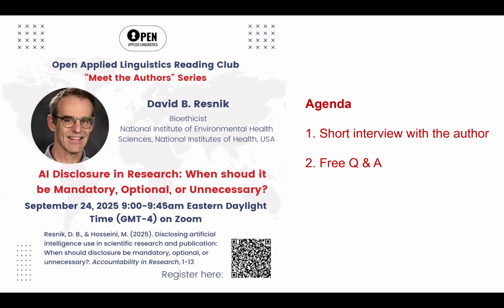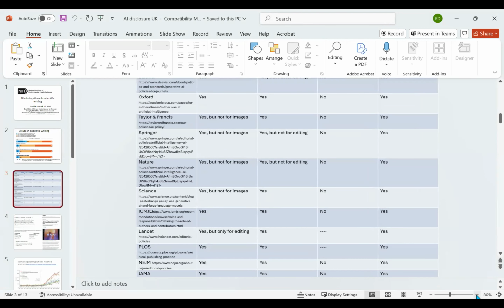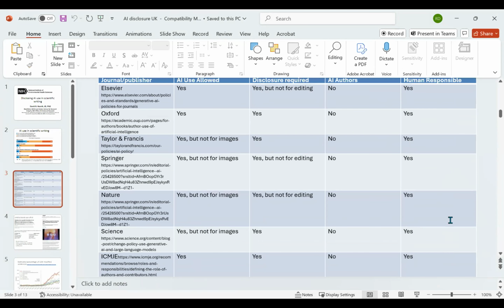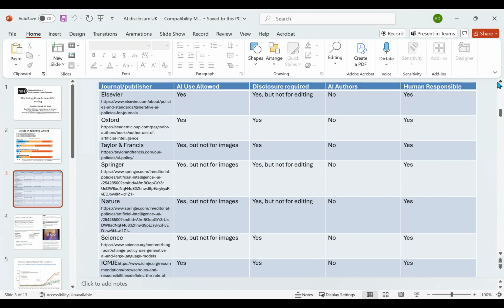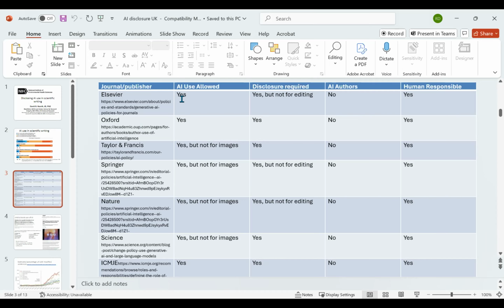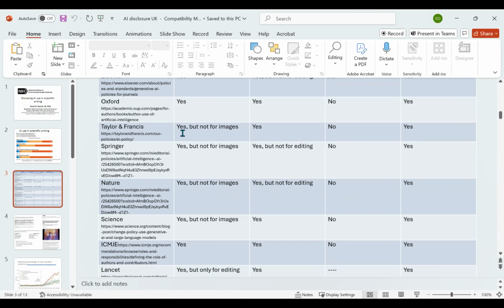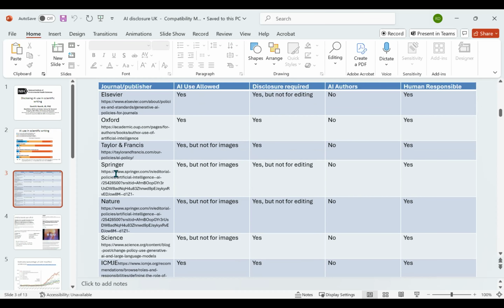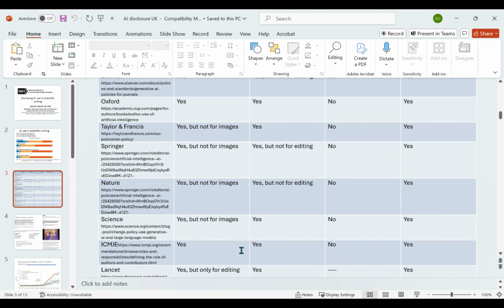AI Disclosure in Research: When should it be Mandatory, Optional, or Unnecessary? | David Resnik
In this Meet the Authors event, Dr David B. Resnik will talk about AI disclosure in research.
Resnik, D. B., & Hosseini, M. (2025). Disclosing artificial intelligence use in scientific research and publication: When should disclosure be mandatory, optional, or unnecessary?. Accountability in Research, 1-13.